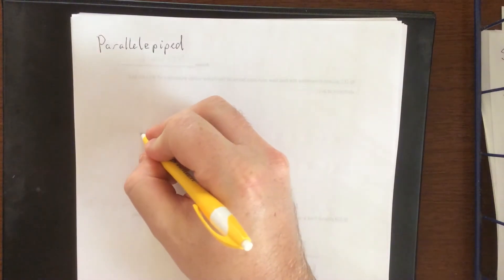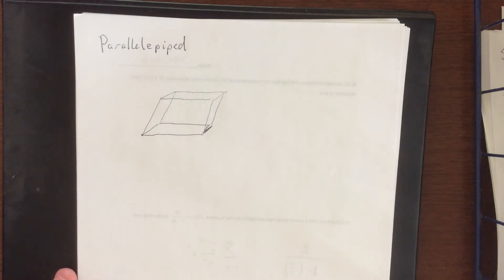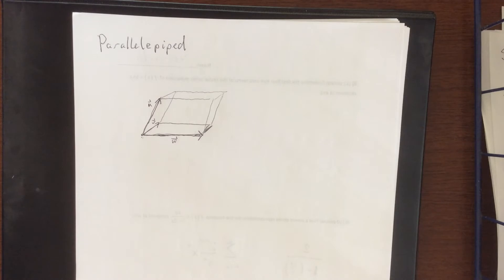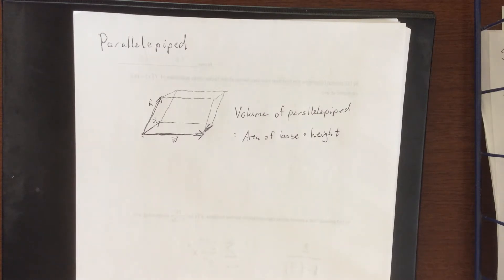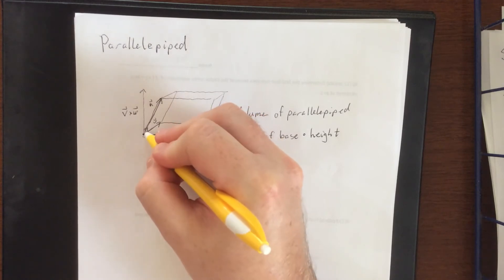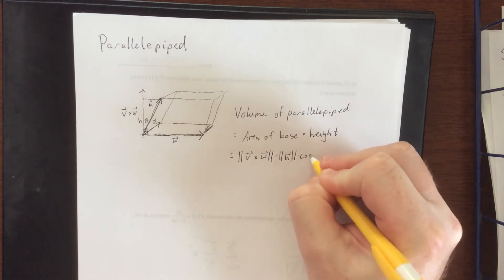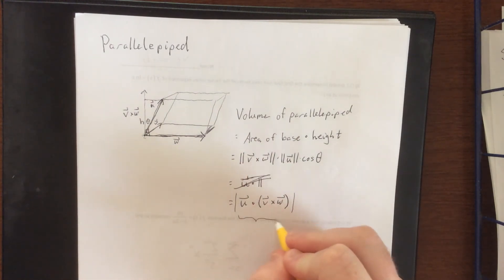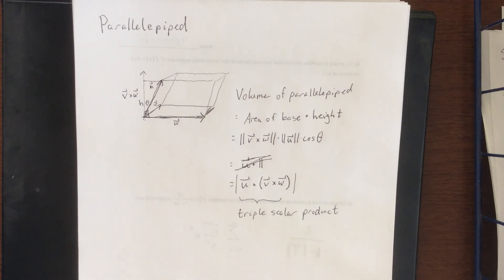Parallelepiped and its volume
Definition of a parallelepiped and how to find its volume using a triple scalar product